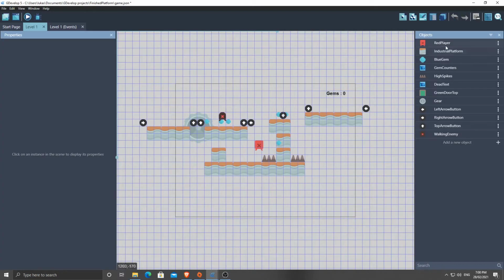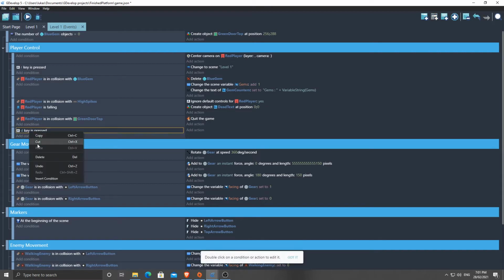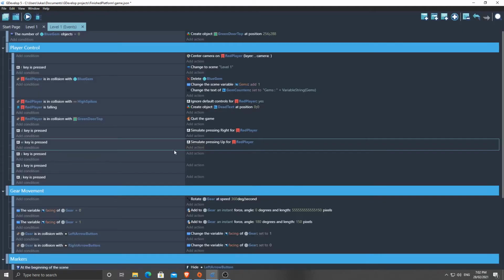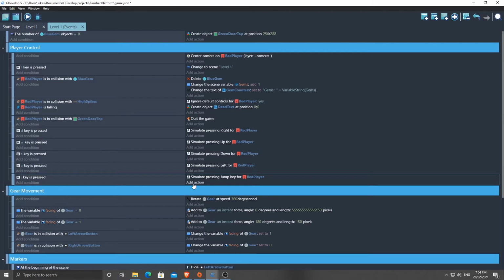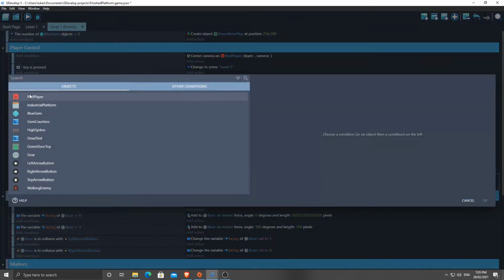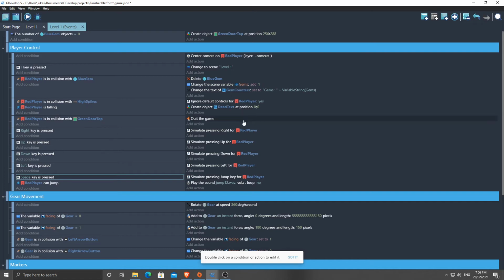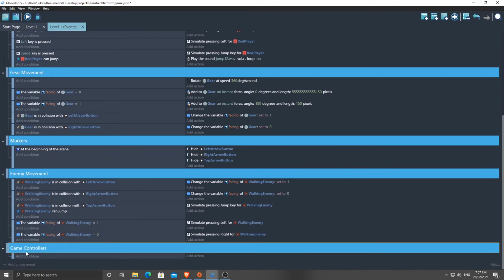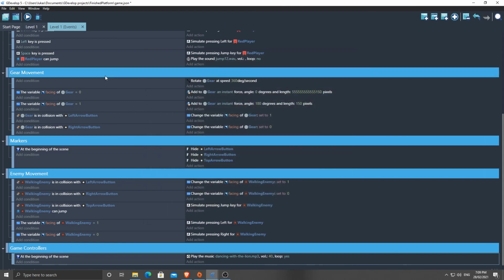GDevelop 5 Beginner #7 Updating Controls and Adding Sound/Music